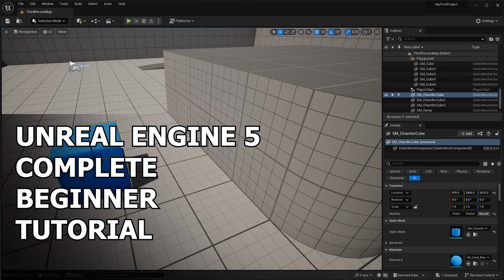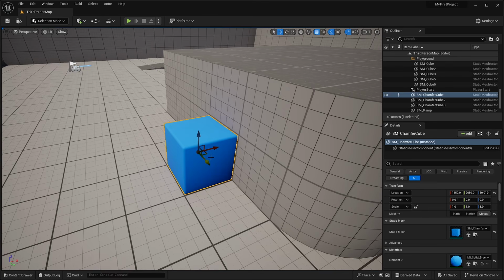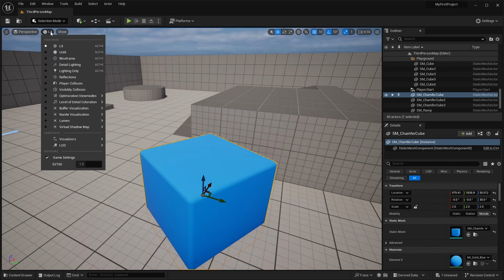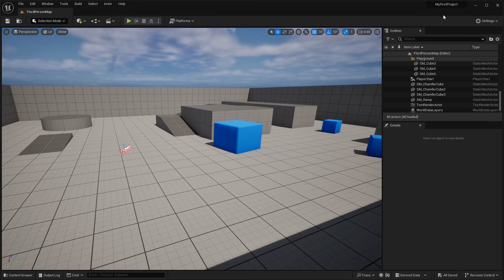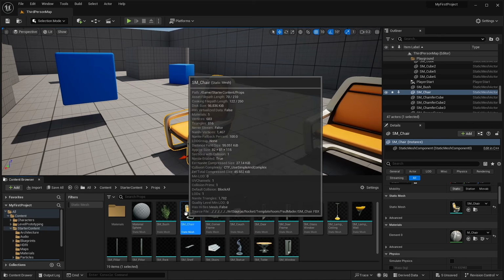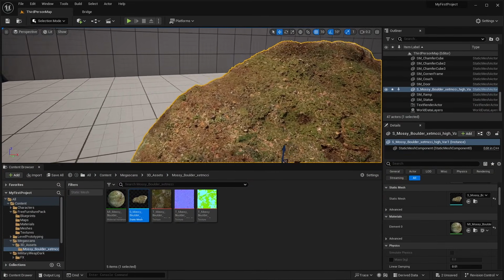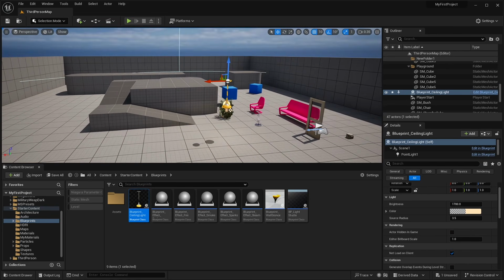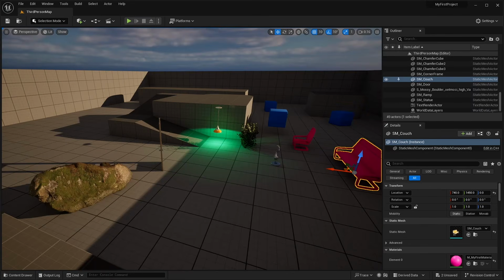Unreal Engine 5 Beginner Tutorial | Getting Started (2023)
CHECK OUT THE NEXT VIDEO:
Blueprint For Beginners!

Hello guys and welcome to the Unreal Engine 5 Complete Beginner Tutorial. This video is a complete beginner's tutorial, for those who want to learn the basics of Unreal Engine 5. In this video, we will cover how to download and install Unreal Engine 5, all of the user interface, the controls, and much more! The purpose of this video is to build you a solid foundation in the engine, that way you can start using the engine, and continue on your journey of learning.

I will be uploading a follow up video and I will link it here!

TIMESTAMPS:
00:00 - Introduction
2:07 - Download The Epic Games Launcher
3:01 - Overview Of The Epic Games Launcher
9:30 - Downloading Unreal Engine 5
12:55 - Creating Our First Project
17:45 - The Viewport Controls
20:21 - Move Rotate and Scale Tools
26:45 - Local and World Space
28:35 - Grid Snapping
33:30 - Camera Speed
35:05 - Viewport Quad View
36:45 - Viewport Options
39:01 - Viewport Views
40:13 - Different View Modes
41:45 - Show Or Hide Options
43:00 - The Basic Ribbon Menu
54:58 - Different Editor Modes
57:20 - The Rest of the Top Ribbon Menu
1:02:35 - Engine Scalability Settings
1:04:00 - The Outliner Window
1:06:05 - The Details Window
1:11:55 - The Content Drawer or Browser
1:16:05 - Different Asset Types
1:21:25 - Apply Materials To Objects
1:22:43 - Manage Assets in The Content Browser
1:28:05 - Add Assets From Unreal Engine Marketplace
1:37:00 - Quixel Bridge
1:49:10 - Sub Editors and Static Mesh Editor
1:54:40 - Material Editor and Creating A Material
2:03:50 - Blueprint Basics
2:14:05 - How To Create New Levels
2:18:00 - What is Lumen
2:20:30 - What is Nanite
2:25:05 - Summary and Outro